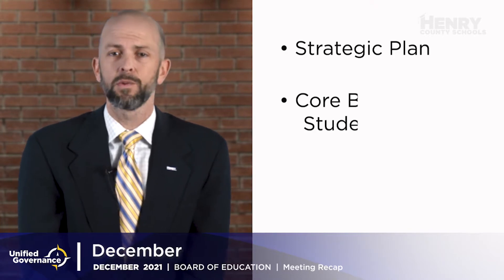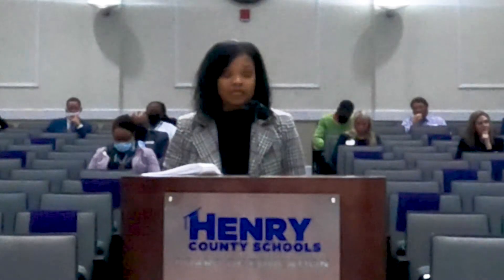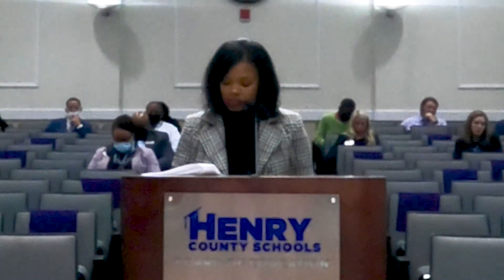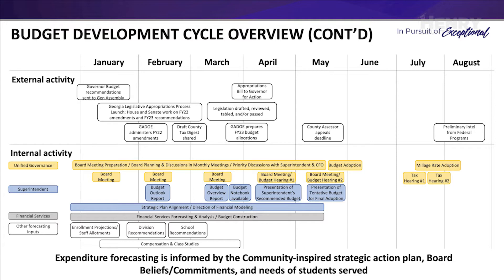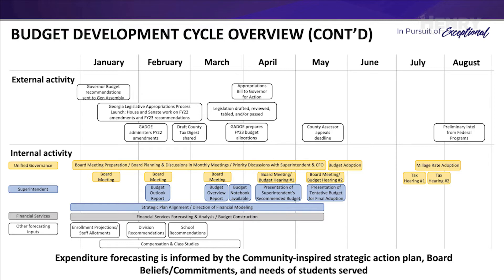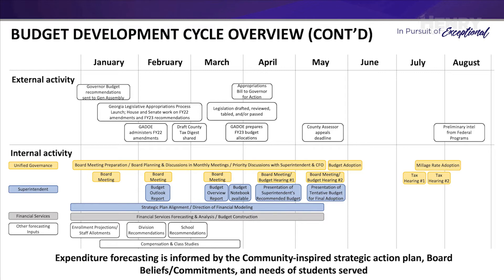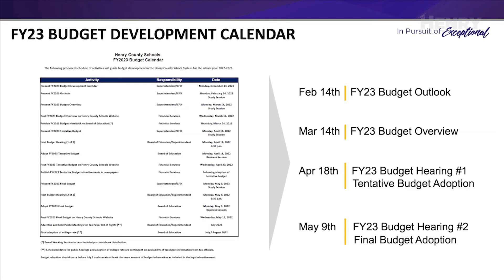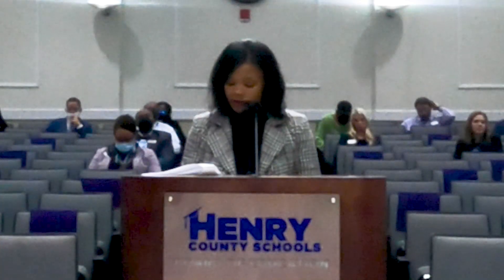HCS Board of Education Meeting Recap pt1 - December 2021 - FY23 Budget Dev. & Financial Calendar